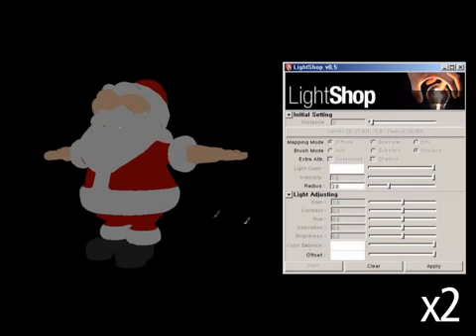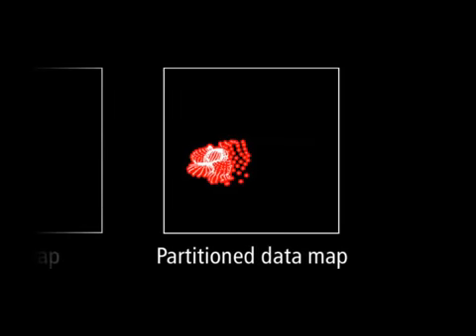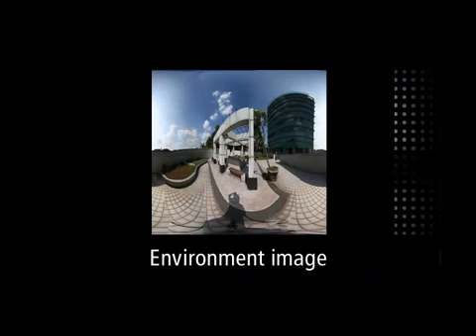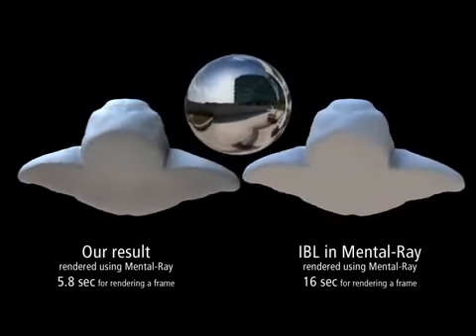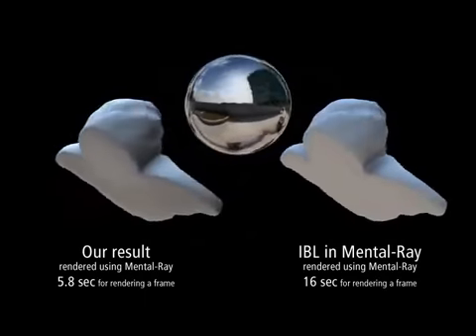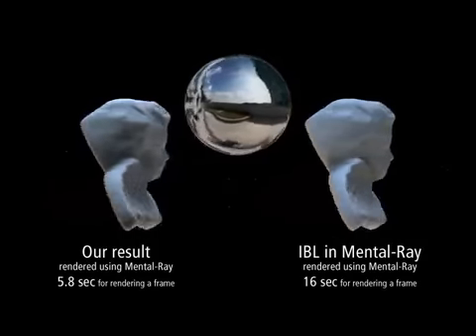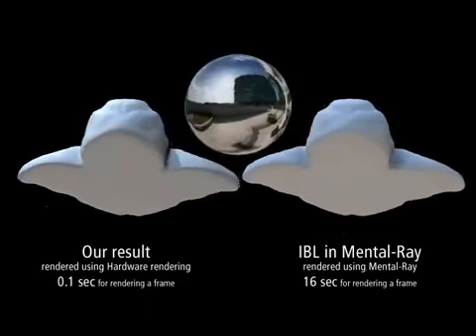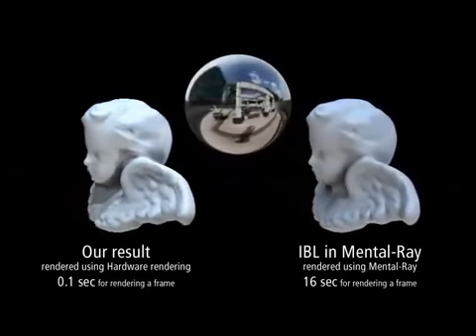LightShop: An Interactive Lighting System Incorporating the 2D Image Editing Paradigm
Lighting is a fundamental and important process in the 3D animation pipeline. Conventional lighting workflow is time-consuming and labor-intensive. A user must fiddle with a range of unintuitive parameters one by one for a large set of lights continually to achieve the desired effect. LightShop, introduced here, provides the user with an intuitive and interactive interface employing the paradigm of 2D image editing software: direct sketching on objects and simultaneous control of the overall look of the lighting. The system then determines the optimal number of lights and their parameters automatically and rapidly. This is achieved by converting the user inputs to a data map and mining the information of the lights from the data map via data clustering while measuring the cluster validity. An experiments show that LightShop dramatically simplifies the laborious and tedious lighting process and helps the user generate high-quality and creative lighting conditions with ease.